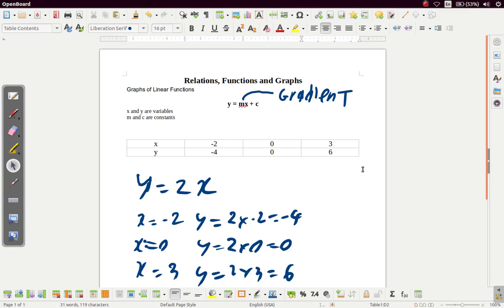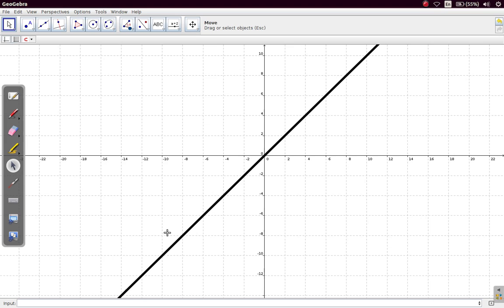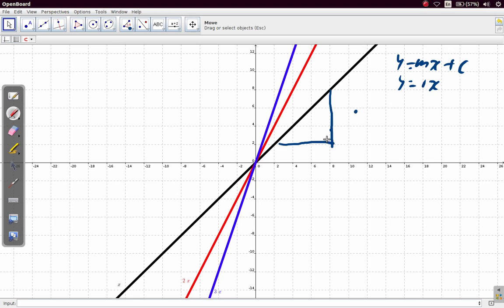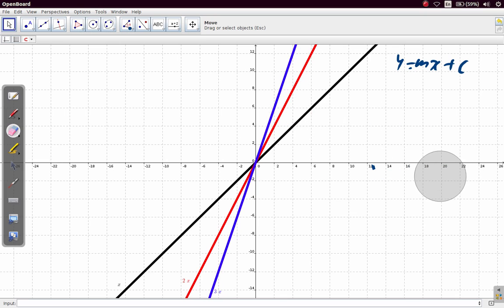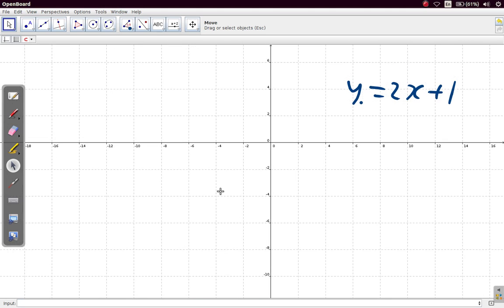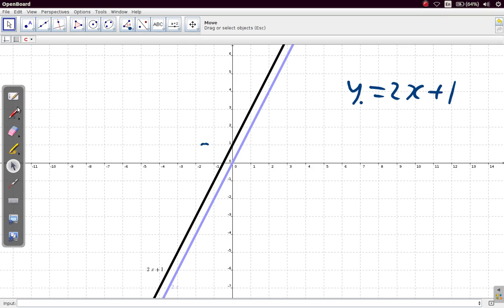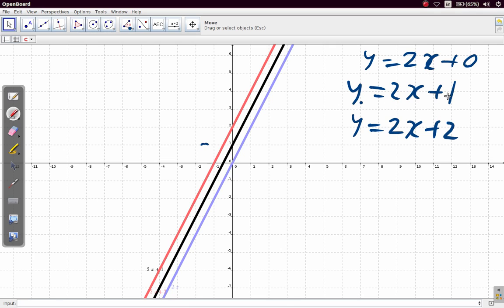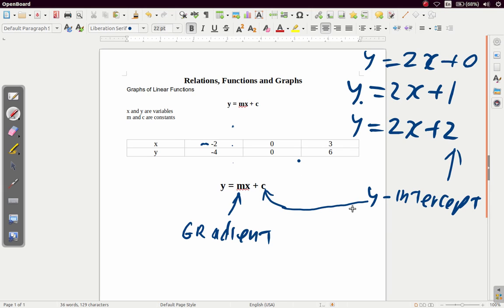5 Examples of Gradients of Straight Lines